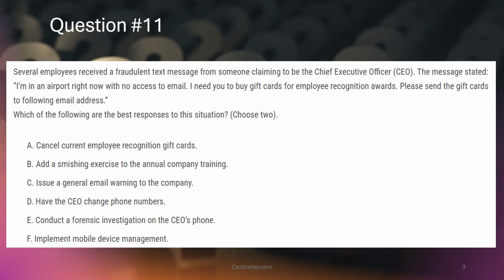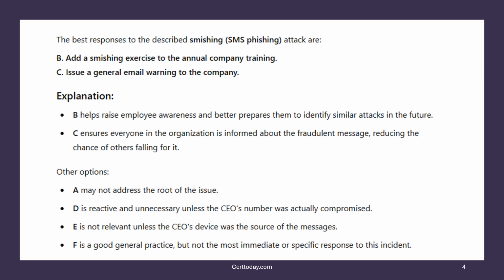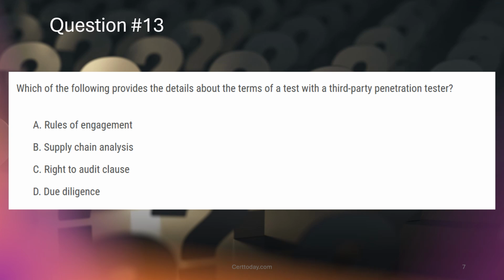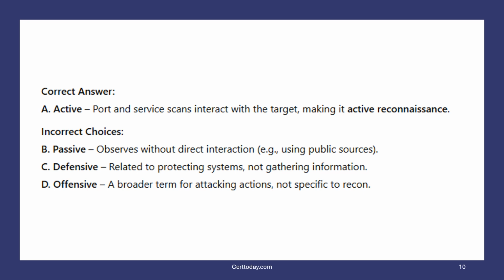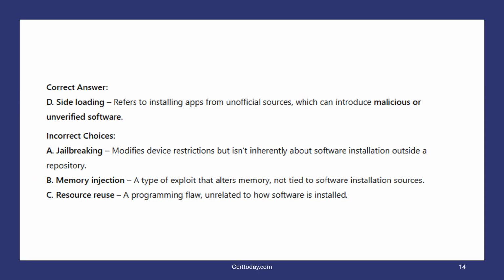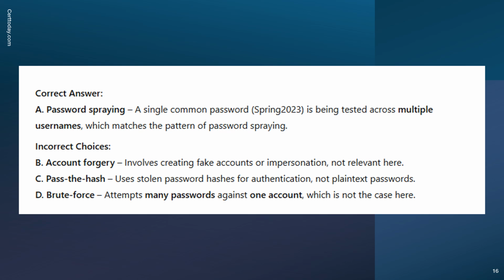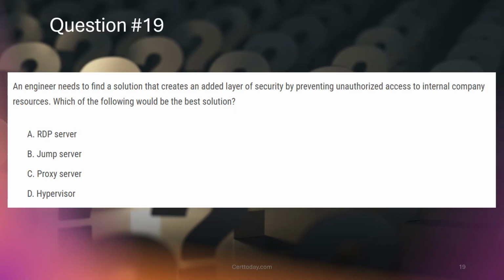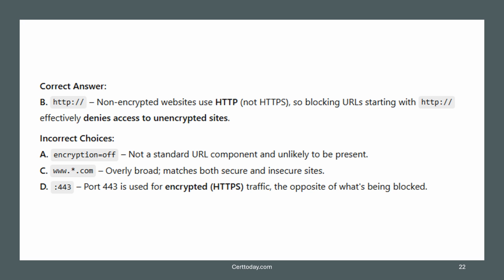SecPlus#2-Review Questions 11 to 20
Prepare to pass the CompTIA Security+ certification exam on your first attempt with this comprehensive set of review questions, each accompanied by detailed explanations.

This guide is designed to reinforce your understanding of core cybersecurity concepts and help you confidently tackle the exam.

The questions cover all five domains of the Security+ exam:
Threats, Attacks, and Vulnerabilities;
Architecture and Design; Implementation;
Operations and Incident Response; and

Whether you're reviewing for the exam or strengthening your security knowledge, this resource provides the clarity and depth needed to succeed and achieve Security+ certification with confidence.